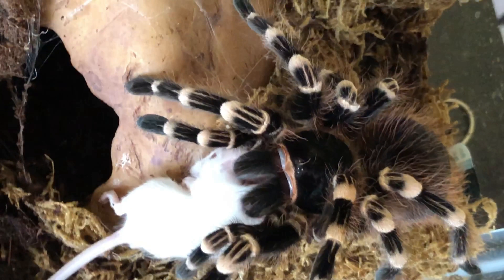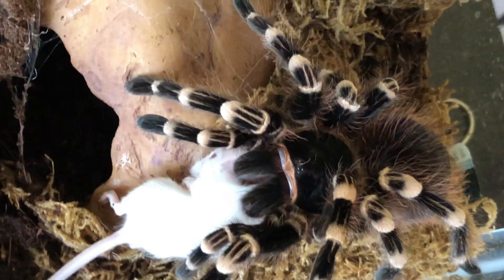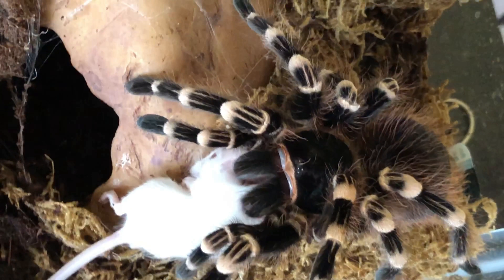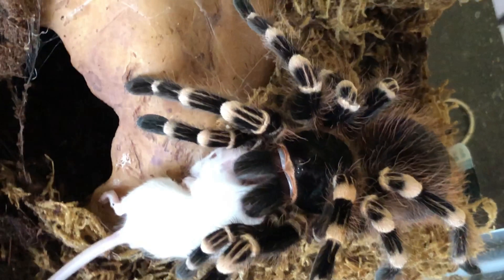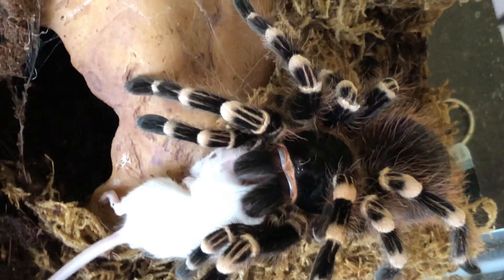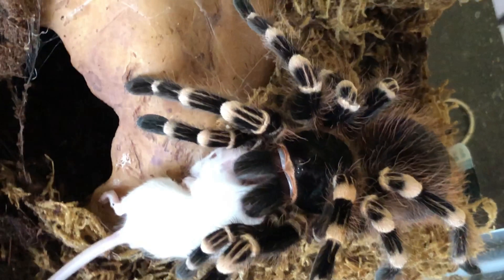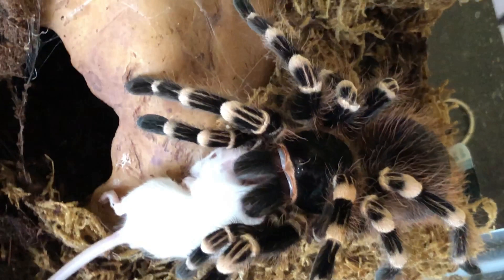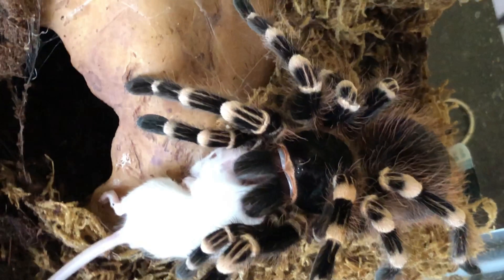*WARNING GRAPHIC* Tarantula devours mouse!!!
For this outdated controversial video half of what I said was wrong. I stopped feeding it mice since this video. It now eats only crickets. It does not aim for the spinal cord but it just happens to think it was an opportunity to due so. Also, this is not the fastest tarantula for its size but it is the fastest for the size it would grow at (8 inches). It is faster than goliath bird eaters and other giant spiders but it is still slow compared to the smaller tarantulas. I do not have a clogged nose I was out of breath for talking for a minute straight right next to the microphone.